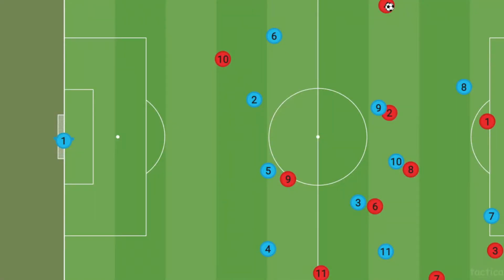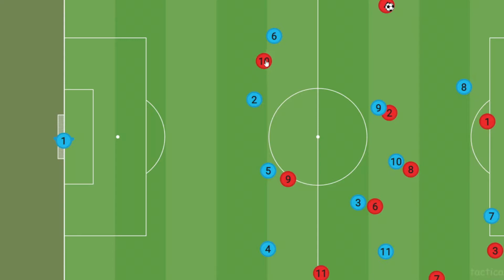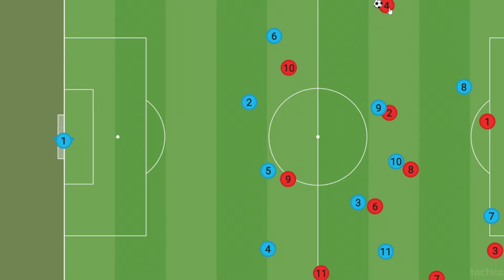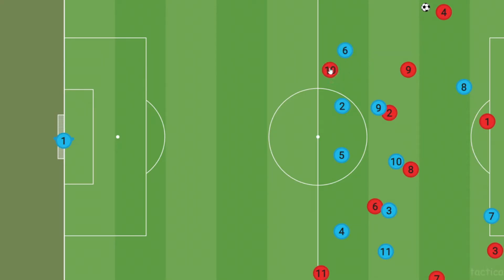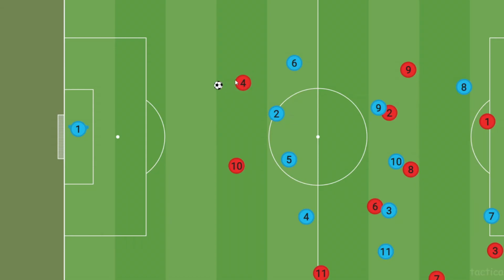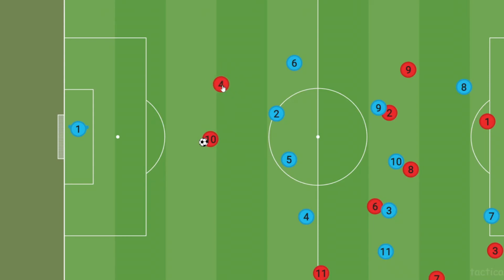The Offside Rule Explained!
FOLLOW ALL MY OTHER SOCIALS

football,football videos,football edits,short videos,short football videos,short football edits,
sport,funny football edits,funny football,shorts,youtubeshorts,messi,messi fight,
messi nervous,lionel messi,lionel messi fight,lionel messi nervous,